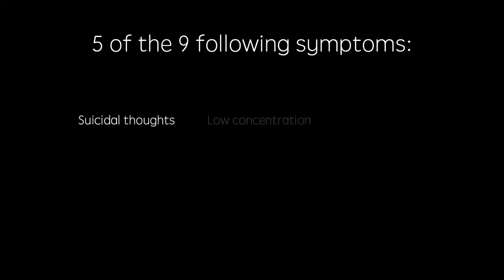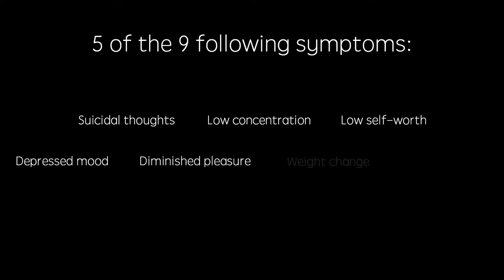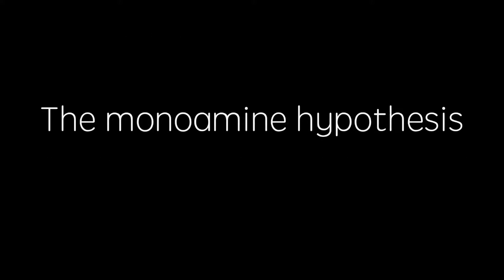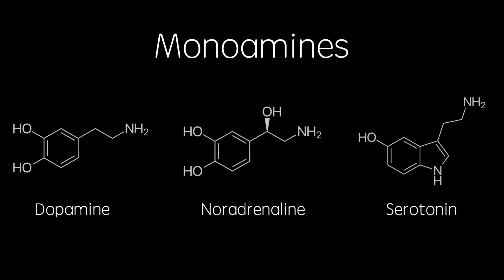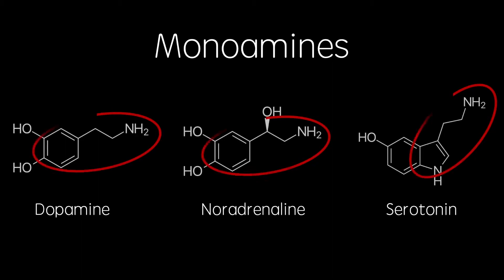Antidepressants - PROZAC, venlafaxine, etc.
A brief description of the mechanisms of action of some of the most common treatments for depression.